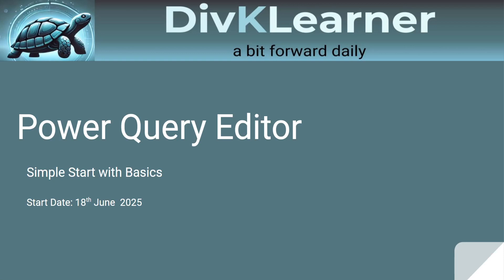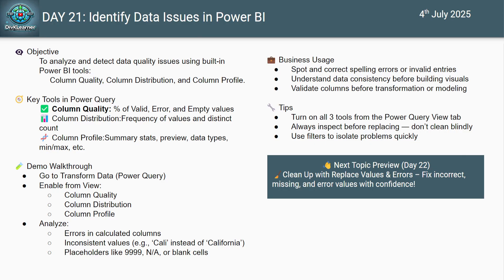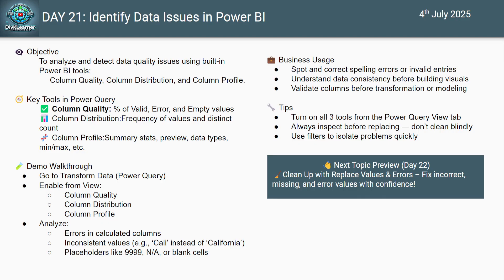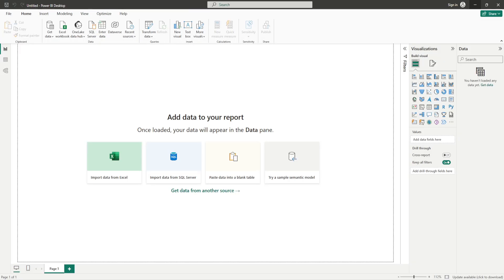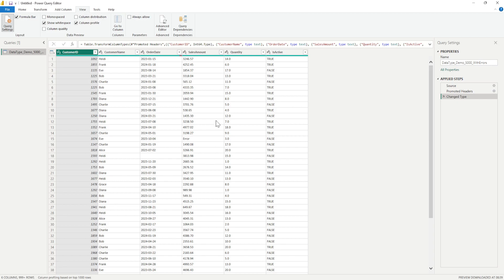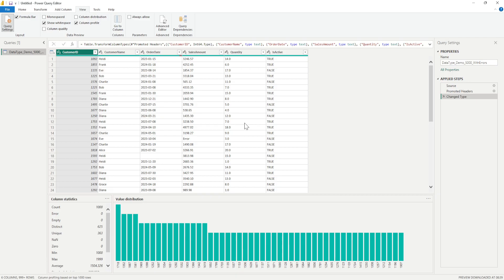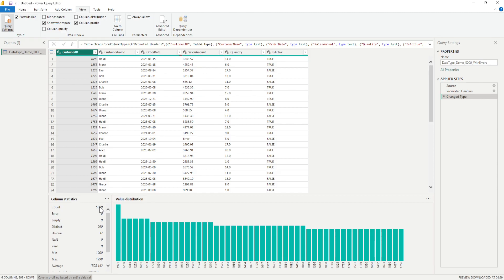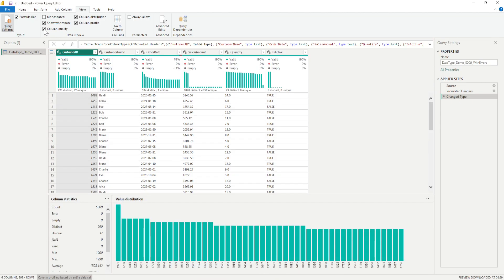Power BI Day 21 | Identify Data Issues Using Built-in Tools in Power Query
Before you clean your data… first, you need to understand what's wrong!
In this video, learn how to analyze your dataset using:
🔍 Column Quality
📊 Column Distribution
🧬 Column Profile

These tools help you find:
• Spelling errors like ‘Cali’ instead of ‘California’
• Placeholder values like ‘9999’ or ‘N/A’
• Unexpected errors or missing data

We’ll do a step-by-step walkthrough so you can follow along in Power BI and see these tools in action.
✅ This is the first step of data cleaning.

Tomorrow, in Day 22, we’ll actually clean the data using Replace Values and Replace Errors!

📌 Ask it. Learn it.

** I will soon create a video to show difference Between Distinct Vs Unique.